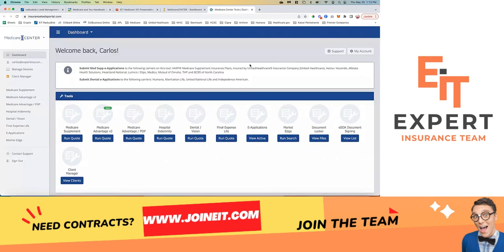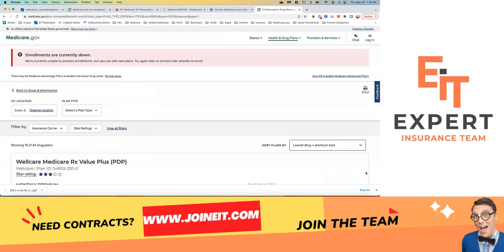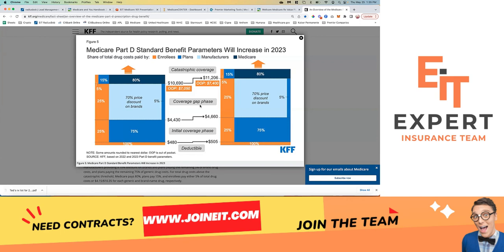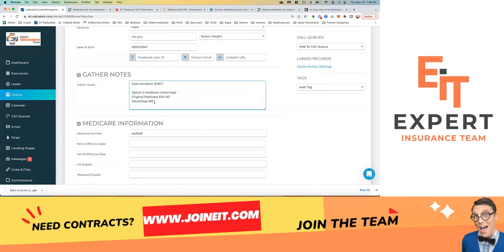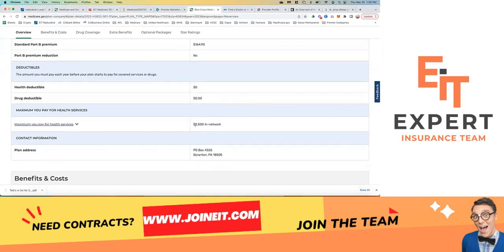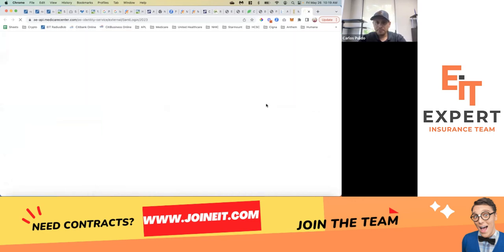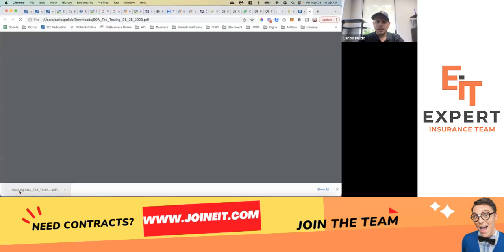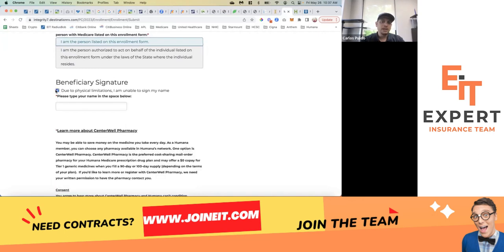Mock Medicare Presentation and Enrollment Through MedicareApp